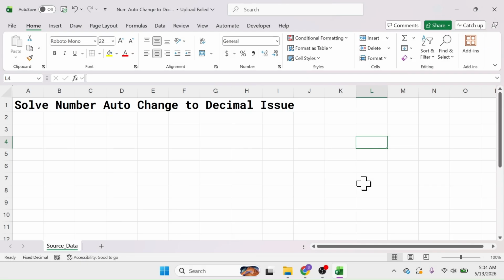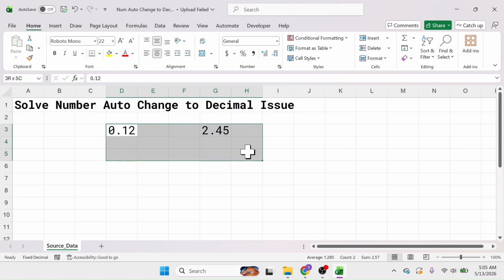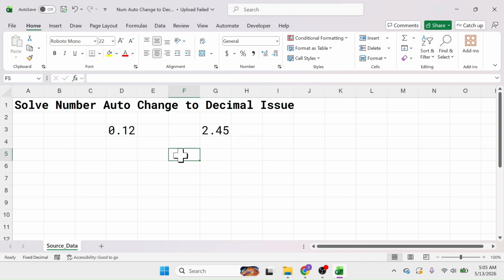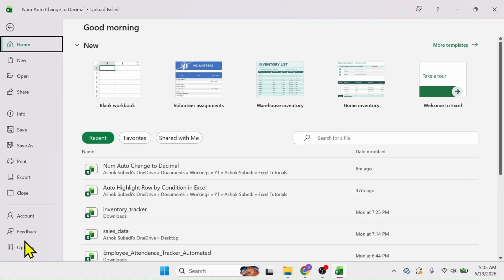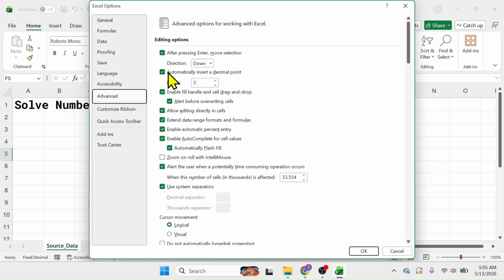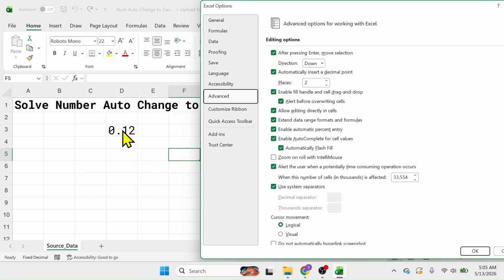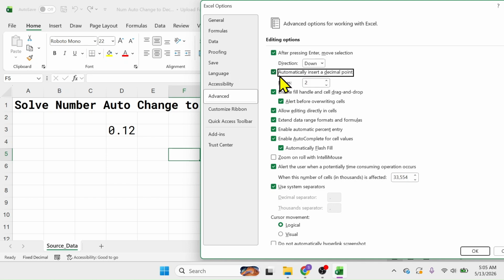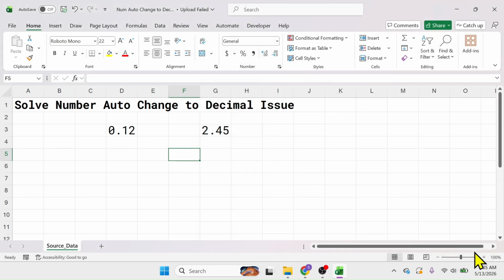Ever Face This Problem in Excel? (Number Auto Change to Decimal)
This video shows how to solve the problem of number auto change to decimal format in Excel sheet.